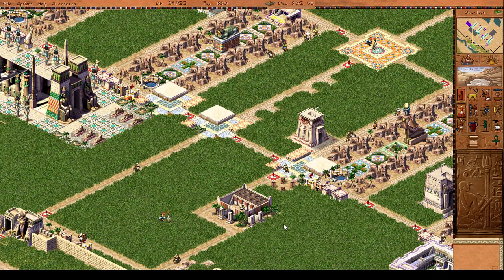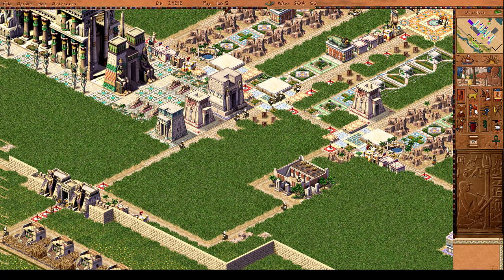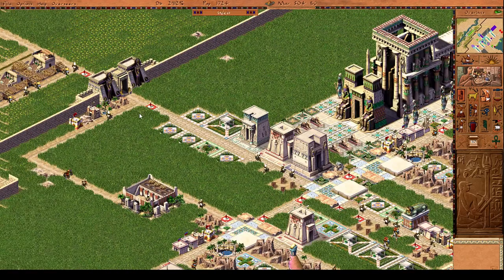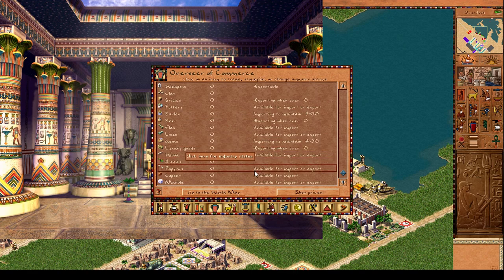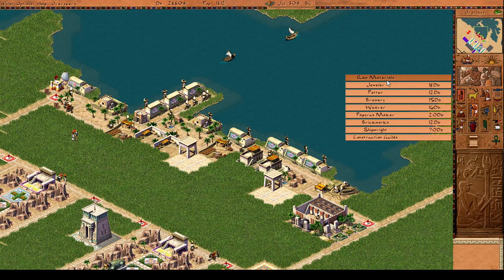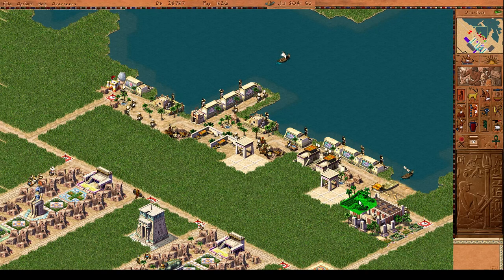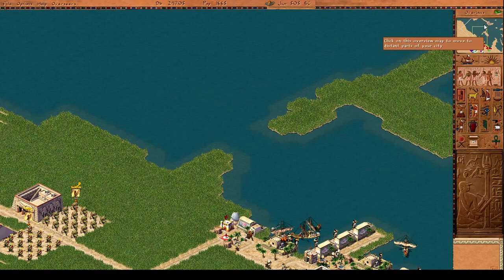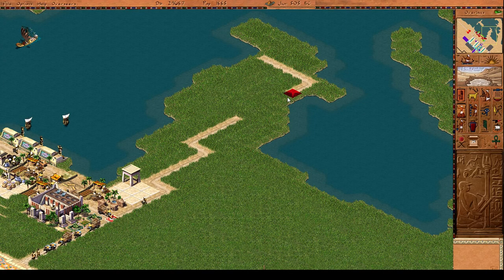Let's Play Pharaoh: Cleopatra - 48